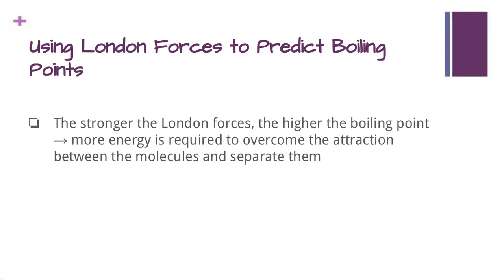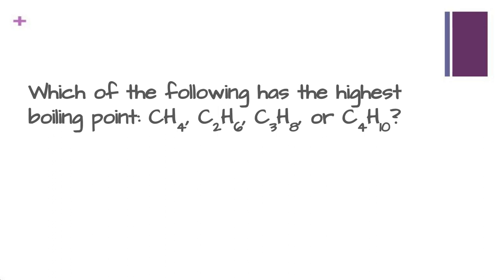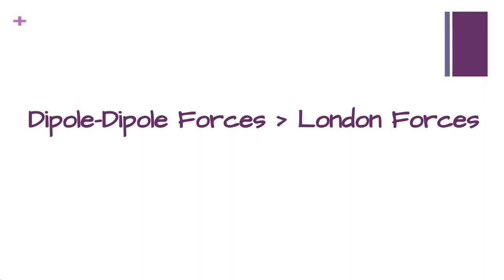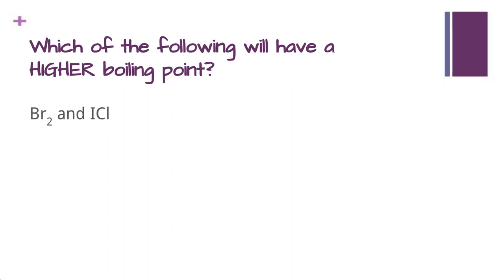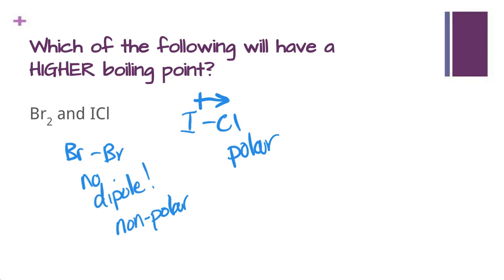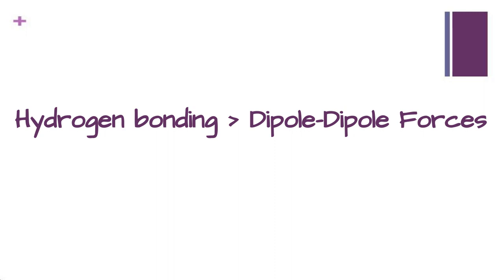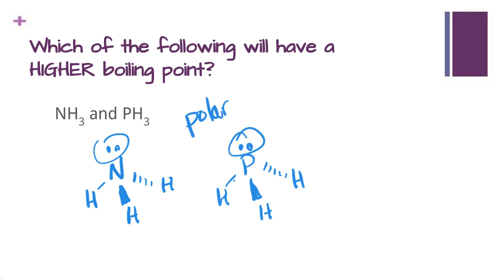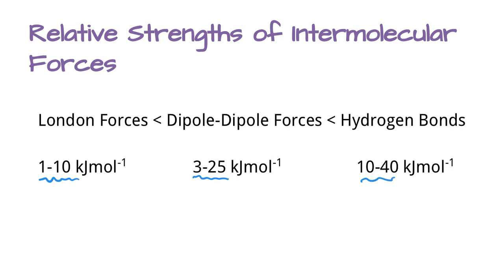Using Intermolecular Forces To Predict Melting/Boiling Points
In this video, we'll use the hierarchy of intermolecular forces to predict which molecules have higher melting or boiling points.